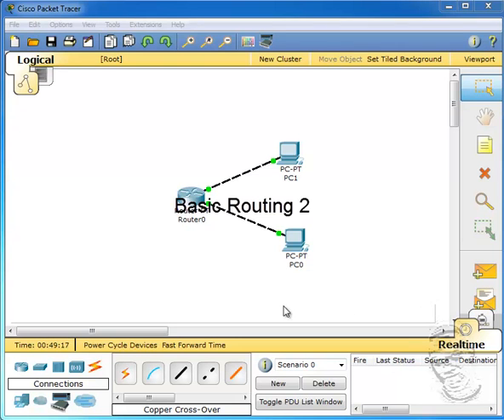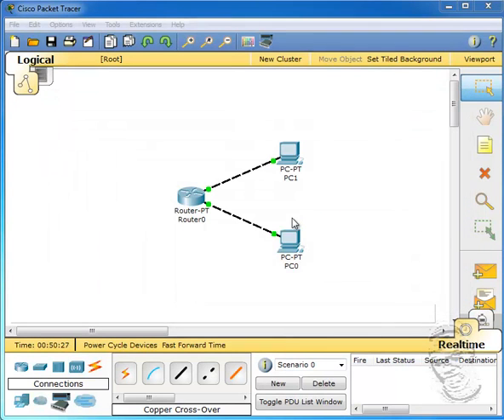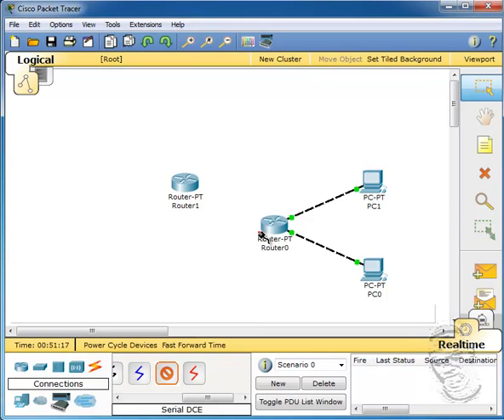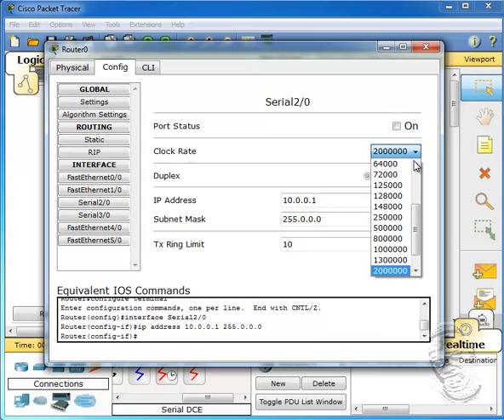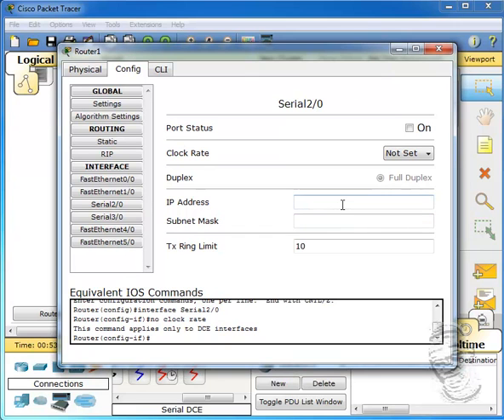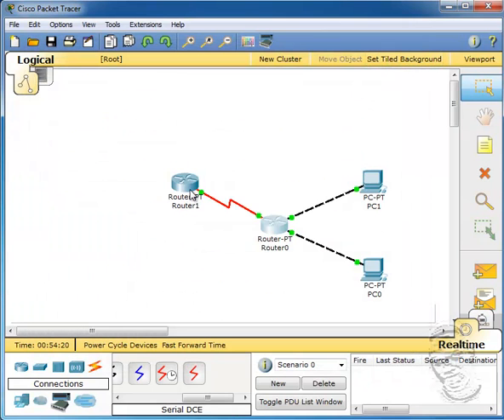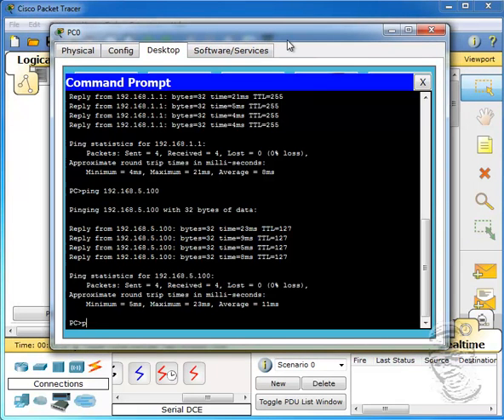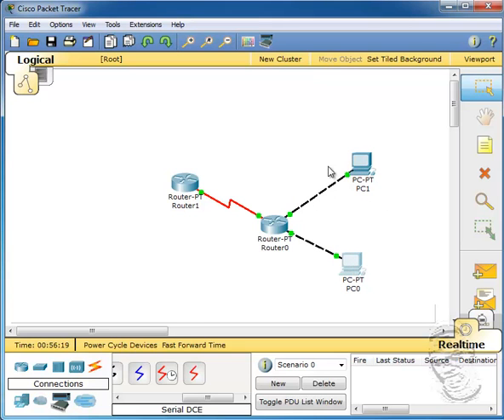Basic Packet Tracer Routing 2